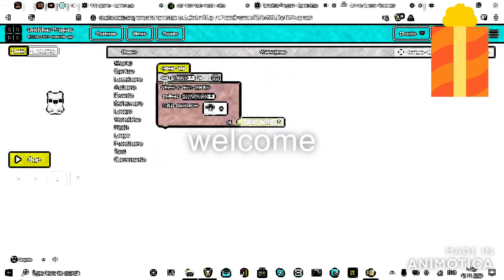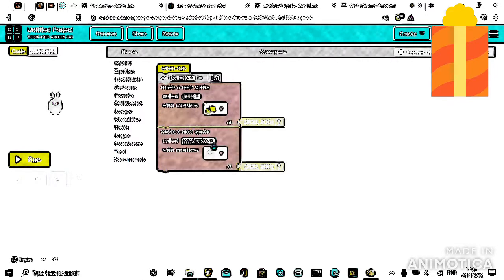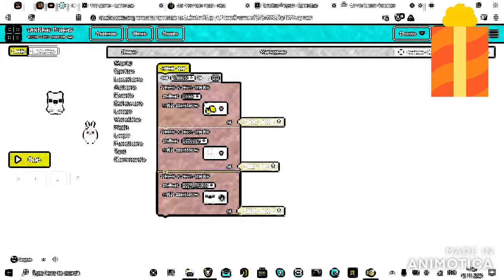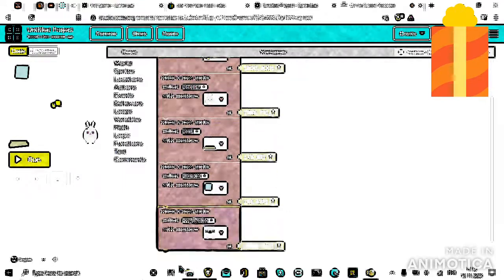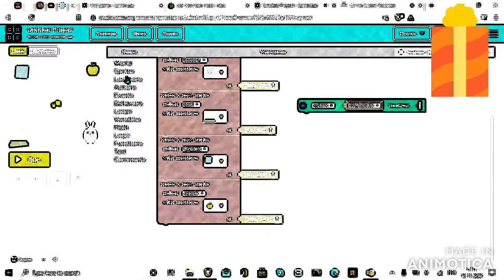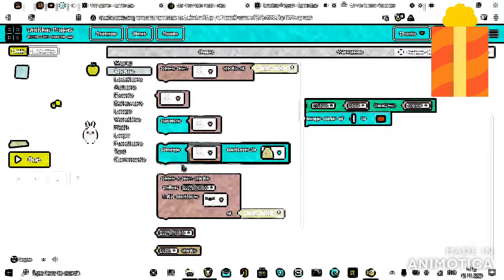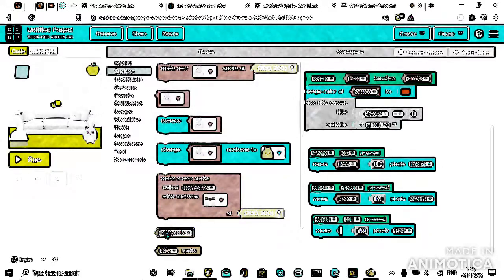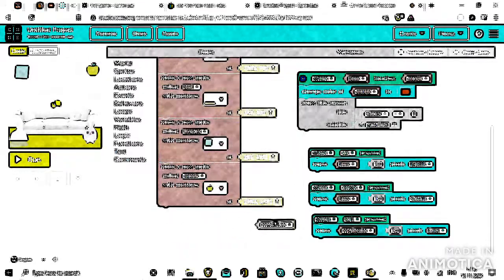2nd online class edited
learn on how to make a game